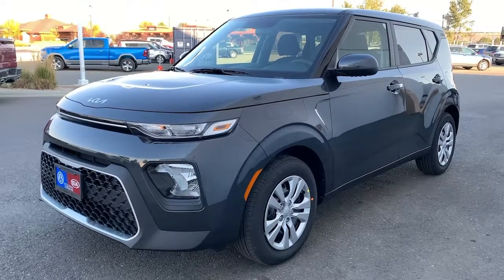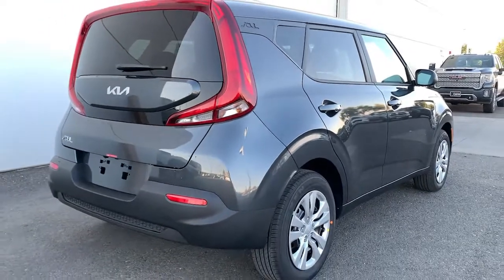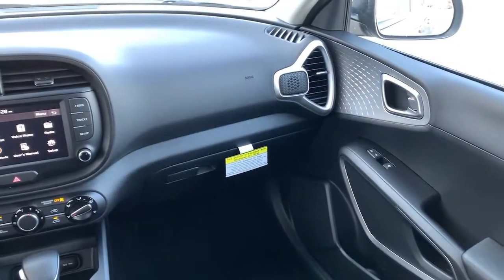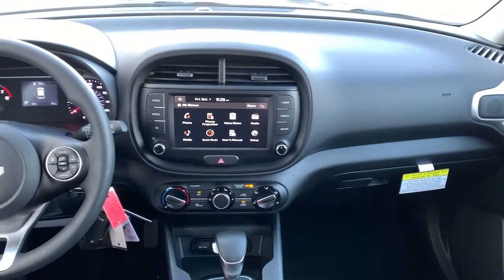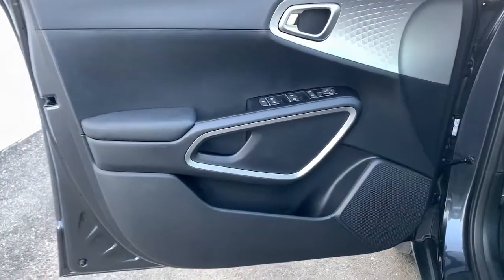2022 Kia Soul LX Billings MT, Bozeman MT, Cody WY, Sheridan WY, Butte MT A22090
Gravity Gray New 2022 Kia Soul available in Billings Montana at Volkswagen Kia of Billings. Servicing the Bozeman MT, Cody WY, Sheridan WY, Butte MT area.

Volkswagen Kia of Billings
4040 King Ave W